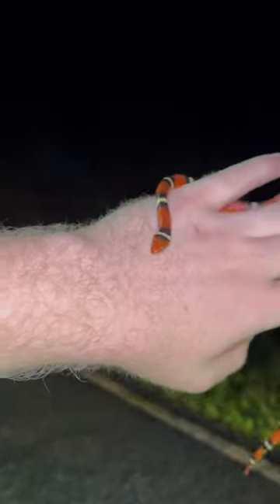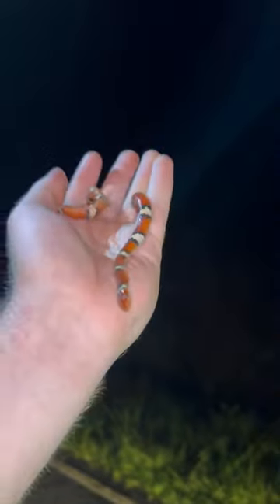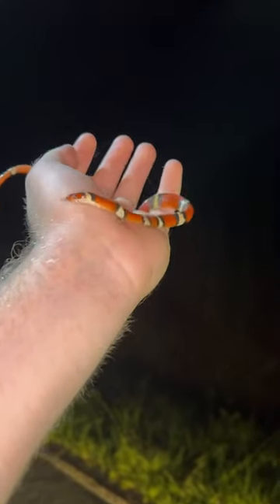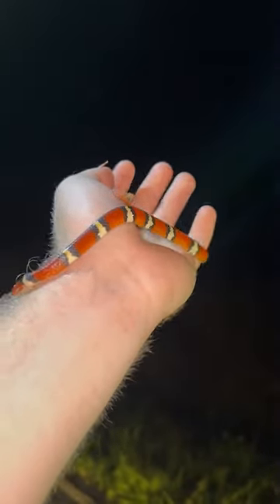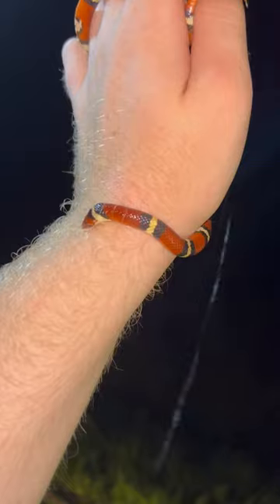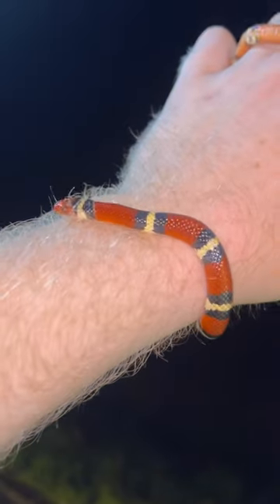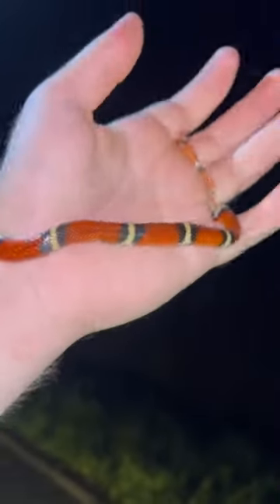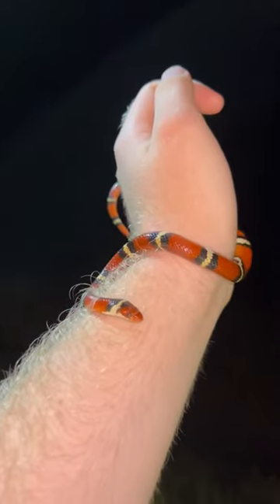The incredible Scarlet Kingsnake!!